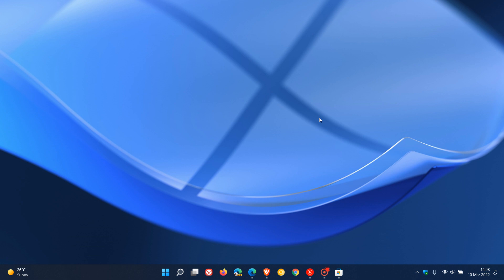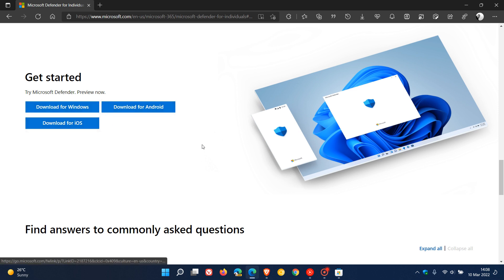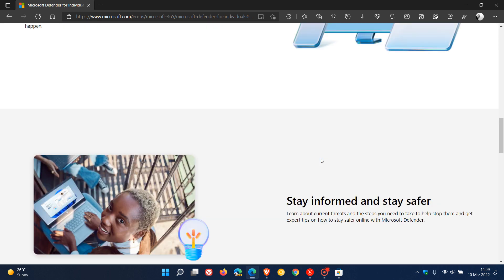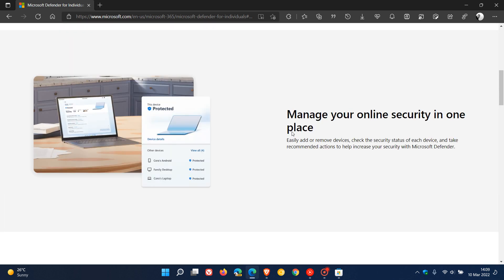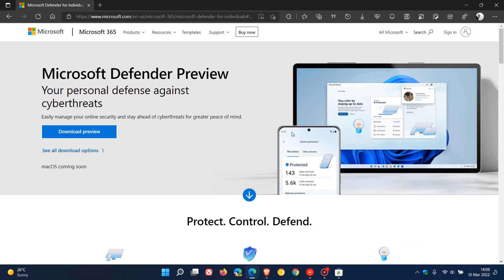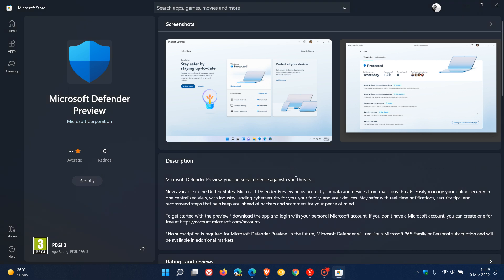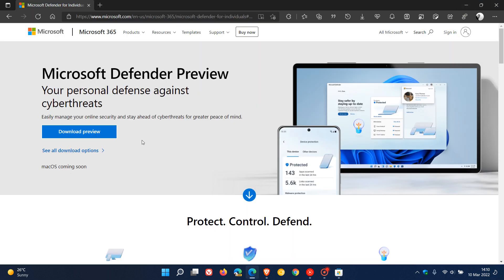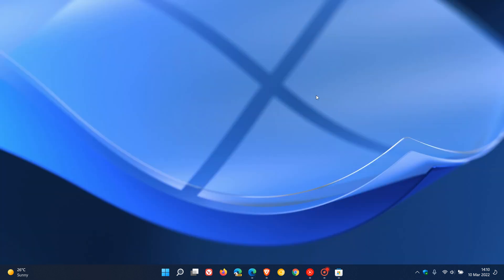(Update) The new Microsoft Defender preview app is now available to download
Currently it is only available in the United States and will help protect your data and devices from malicious threats, which you can manage online in one centralized view